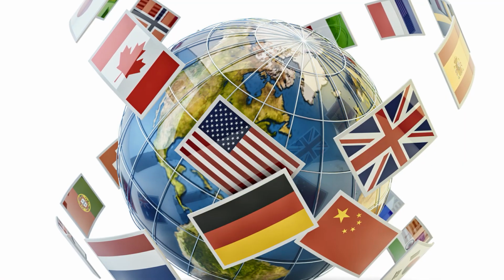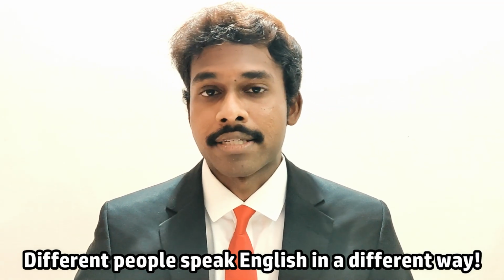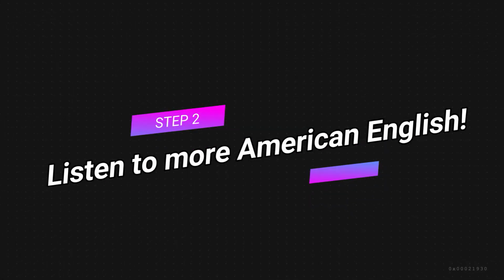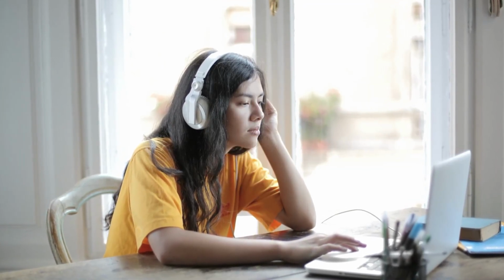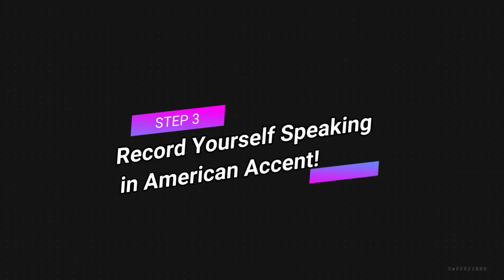How to get an American Accent as an Indian?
This video talks about how Indians can get an American Accent.

1. Get rid of your native language accent
2. Listen to more American English speakers
3. Record yourself speaking in American accent
4. Imitate Native American English speakers
5. Apply Just A Minute (JAM) Technique
6. Practice consistently every single day without fail
7. Get personalized coaching from an American accent trainer